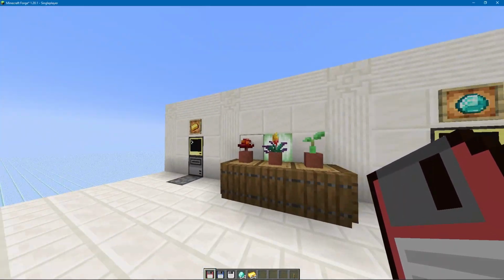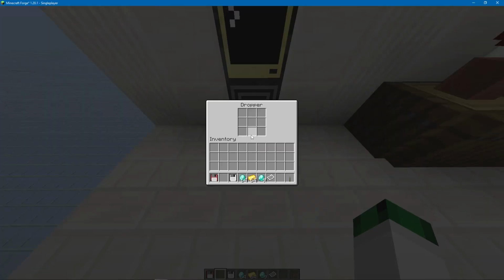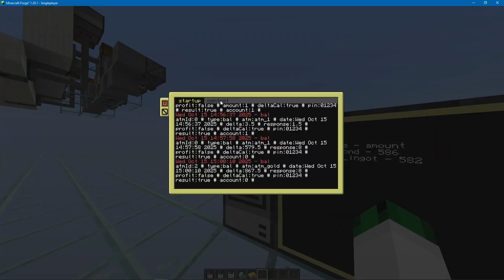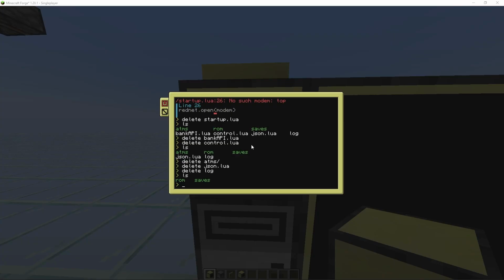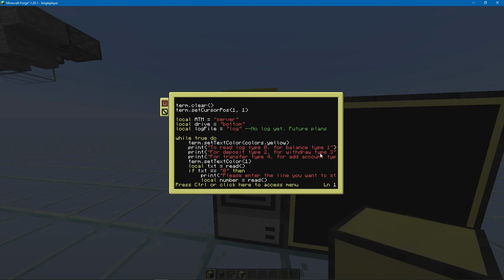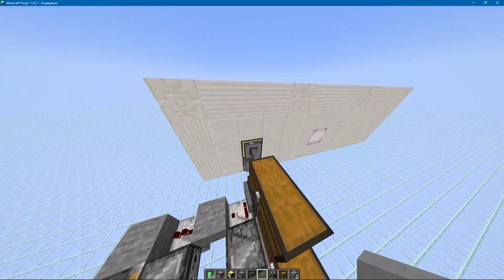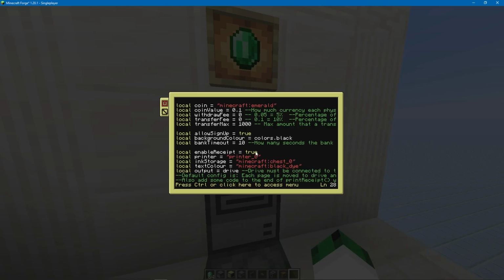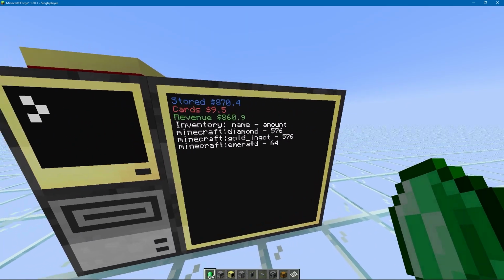CC:Tweaked ATM and Bank, updated showcase and tutorial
I made many improvements in 0.1.2 and changes to the ATM and bank software, so a new showcase and tutorial were in order.

Or maybe a tutorial on how to connect your own projects?

Sorry if the sound is quiet. My headphones have multiple volume knobs, so I have no idea what's good for normal headphones.

Bug reports: forms.gle/Sm35a9uaVhecUMxs9

If you have any questions, put them in the comments.